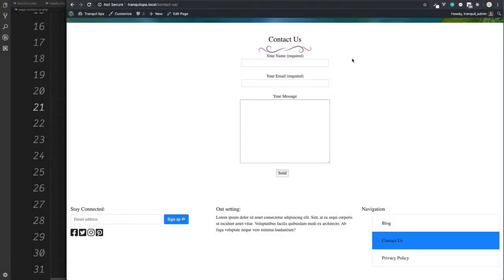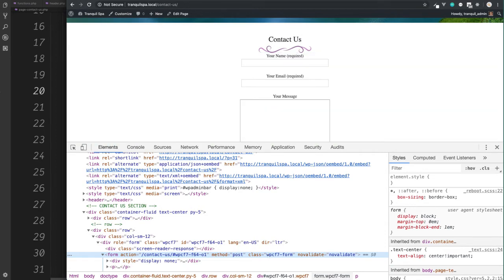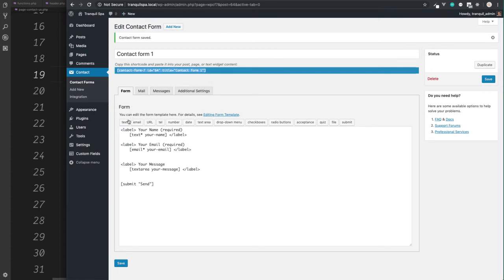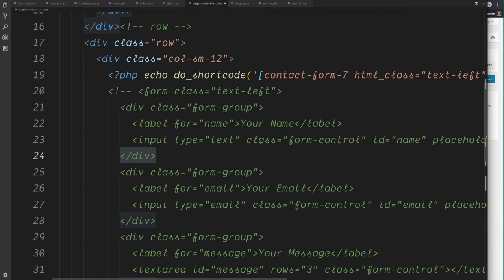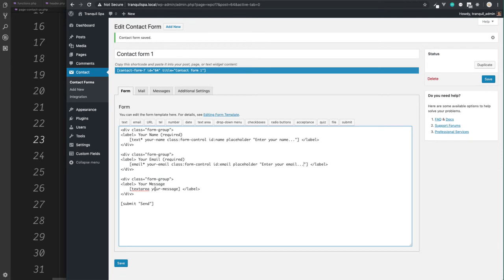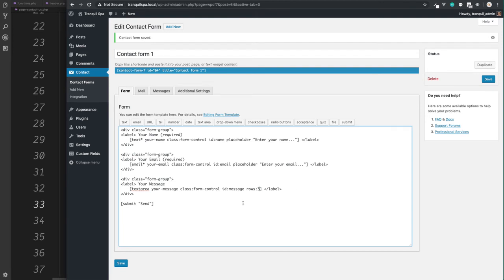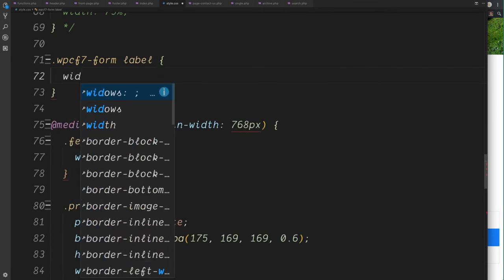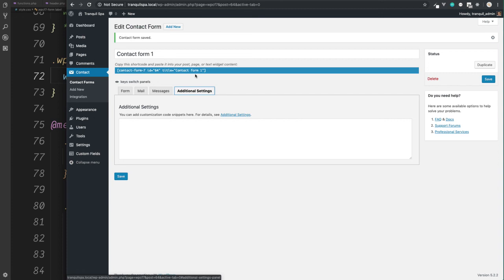How To Customize The Style Of Contact Form 7 | Contact Form WordPress | Tutorial 52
With over a million active installs, Contact Form 7 is by far one of the most popular WordPress plugins ever. It's simple yet. Contact Form 7 is so simple that it seems literally anyone can use it effectively. Styling too, is intended to be simple. But perhaps too simple for some.